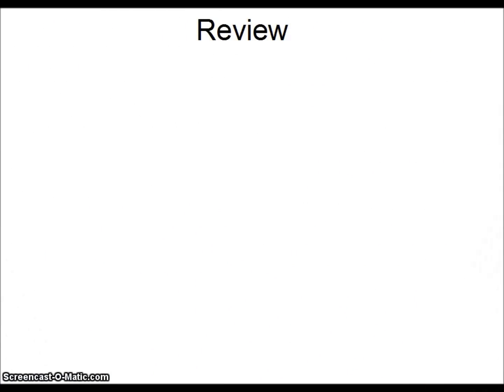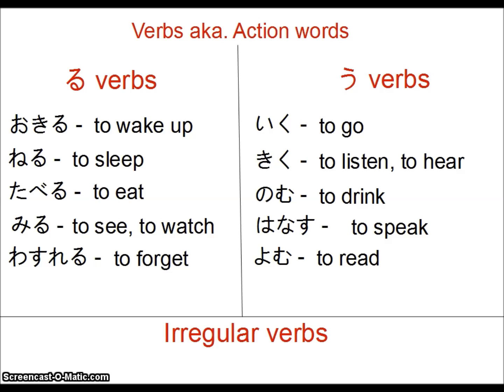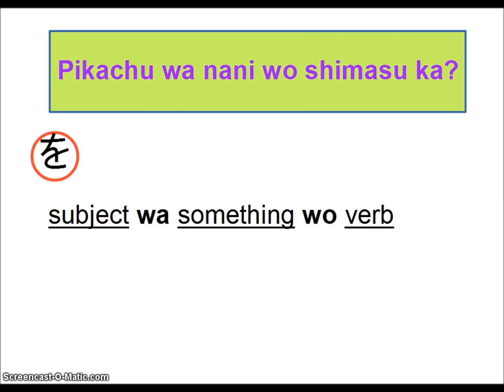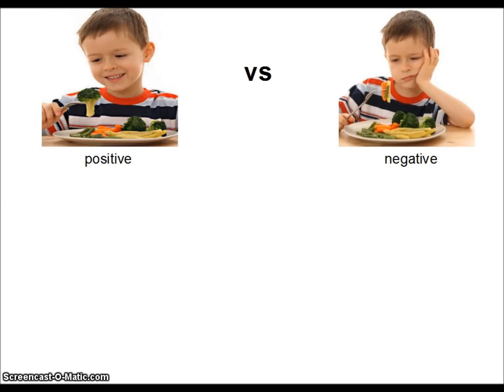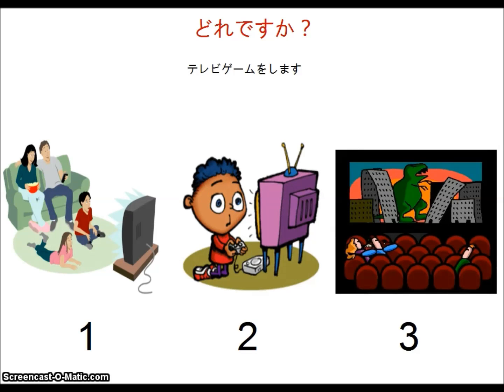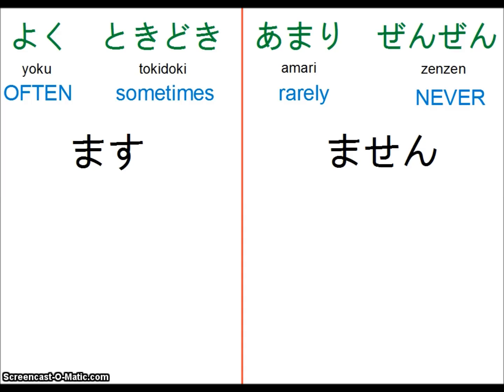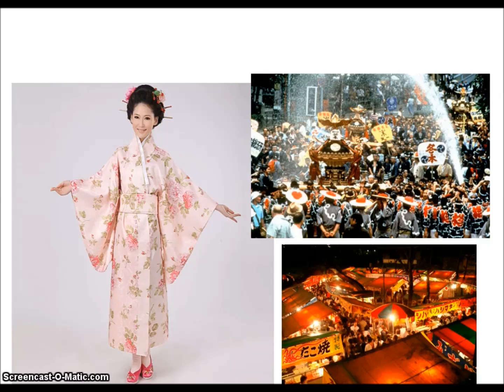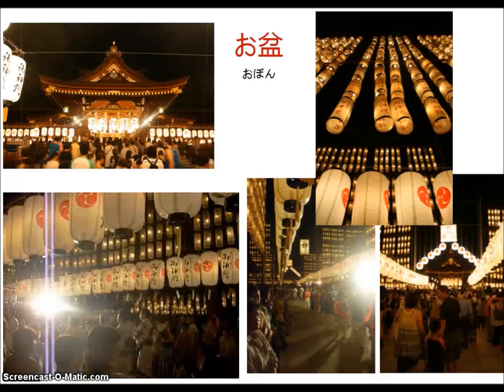Kids Explore Japan Online Class Lesson 2 Video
KEJ online class lesson 2. 4/25/15.
Verbs.